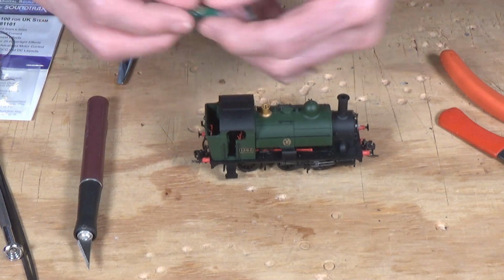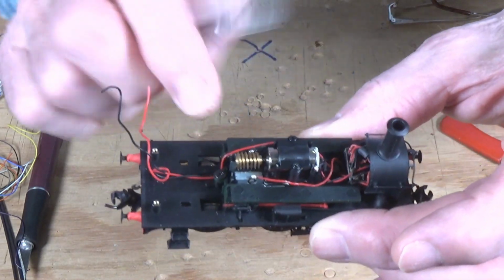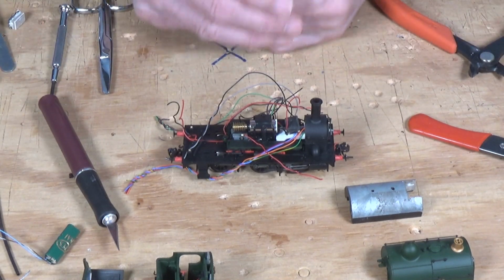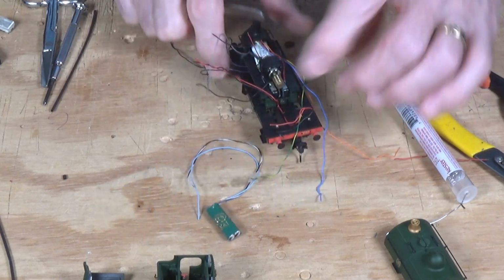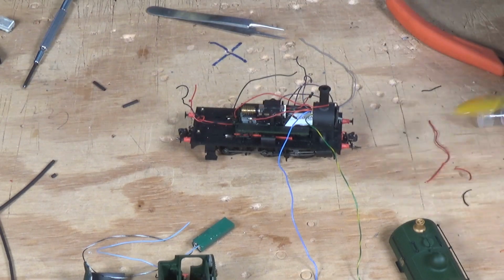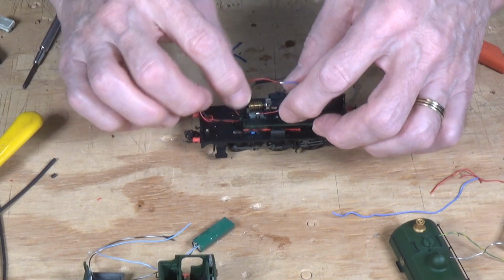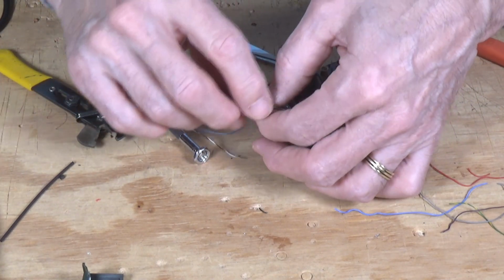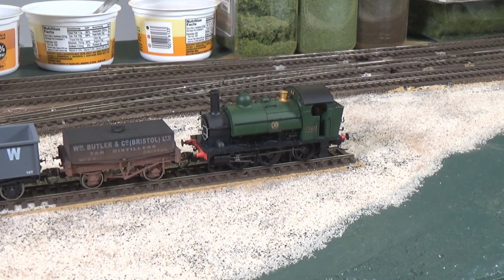My Toughest DCC Sound Installation Yet (158)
I've lost count of the number of decoders I have installed over the last 25 years but I can tell you one thing, this is the toughest and most challenging one I have ever done! Getting a decoder, speaker, and Keep Alive in a tiny locomotive model like this requires sacrificing some things like factory installed sockets and even cutting out a little weight from time to time. Even if you don't have a model this small I'm sure the techniques I'll show you will be useful even in larger locomotives. So let's get started.

Econami ECO-100 UK steam decoder
Sugar cube speaker 8x12mm w/Boiler Baffle #4067
TCS KA1 Keep Alive